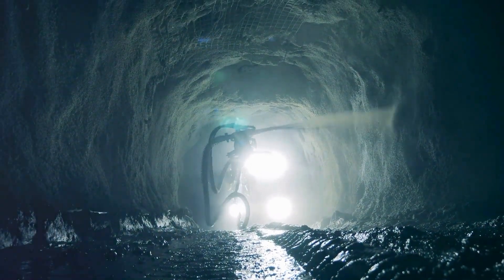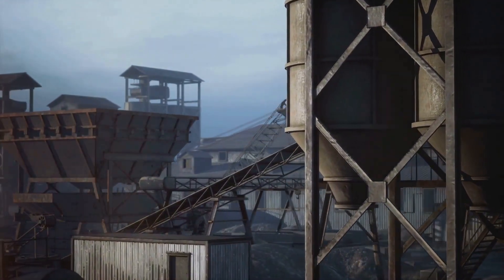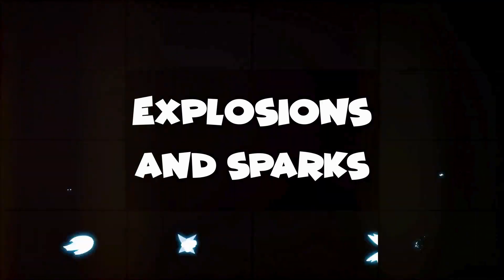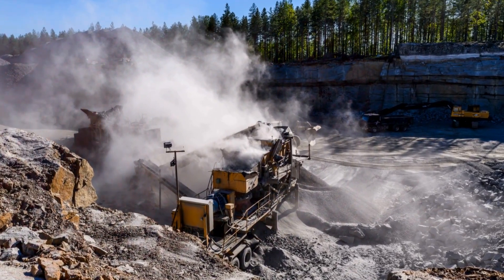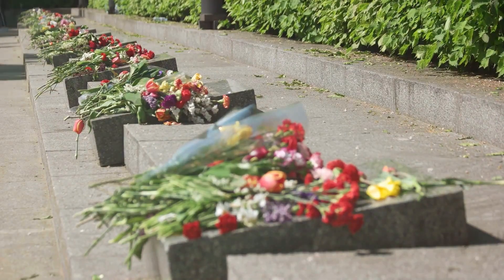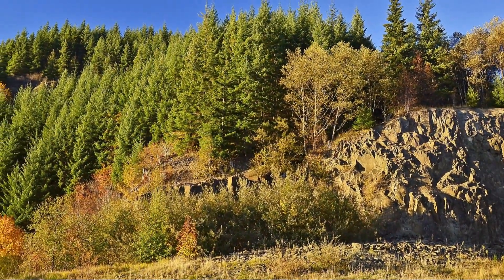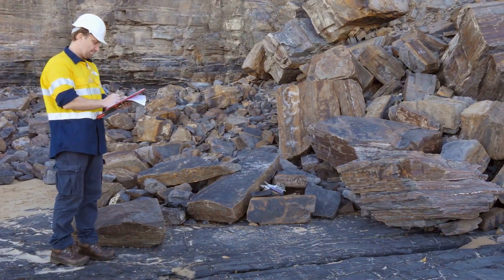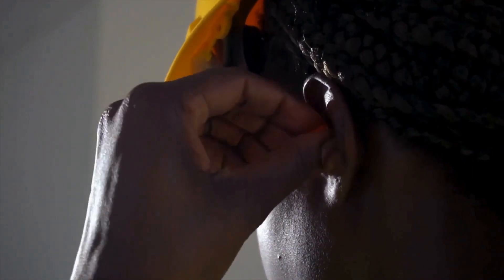Coal mine explosions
Coal mine explosions are devastating events that can cause significant loss of life, extensive property damage, and severe environmental impacts. These explosions occur due to a combination of factors, primarily involving the presence of flammable gases, combustible coal dust, and ignition sources. Understanding the causes of coal mine explosions is crucial for developing effective prevention strategies and ensuring the safety of miners. This article explores the primary reasons behind coal mine explosions and discusses measures to mitigate these risks.

Causes of Coal Mine Explosions
Methane Gas Accumulation: One of the most common causes of coal mine explosions is the accumulation of methane gas. Methane is a highly flammable gas that is naturally present in coal seams. When coal is mined, methane is released into the mine atmosphere. If the concentration of methane in the air reaches between 5% and 15%, it can form an explosive mixture. Ignition sources, such as electrical equipment, sparks from machinery, or open flames, can then trigger a methane explosion.

Coal Dust Explosions: Coal dust is another significant hazard in coal mines. When coal is mined and processed, fine particles of coal dust are generated and can become suspended in the air. If the concentration of coal dust in the air is high enough, it can explode when ignited. Coal dust explosions can be particularly devastating because they can propagate through the mine, causing secondary explosions and widespread damage.

Ignition Sources: Various ignition sources can trigger explosions in coal mines. Common ignition sources include:

Electrical equipment: Faulty or poorly maintained electrical equipment can generate sparks that ignite flammable gases or coal dust.
Mechanical friction: Friction from machinery, such as conveyors or cutting tools, can produce sparks or heat capable of igniting combustible materials.
Open flames: Welding, cutting, and smoking can introduce open flames into the mine environment, posing a significant risk of ignition.
Inadequate Ventilation: Proper ventilation is critical in coal mines to dilute and remove methane and other harmful gases. Inadequate ventilation can lead to the buildup of flammable gas concentrations, increasing the risk of explosions. Effective ventilation systems are designed to continuously remove methane from the mine atmosphere and prevent dangerous accumulations.

Poor Maintenance and Safety Practices: Lack of proper maintenance and adherence to safety protocols can significantly increase the risk of explosions. Equipment failures, such as malfunctioning gas detectors or ventilation fans, can lead to hazardous conditions. Additionally, inadequate training and supervision of miners can result in unsafe work practices that contribute to the likelihood of explosions.